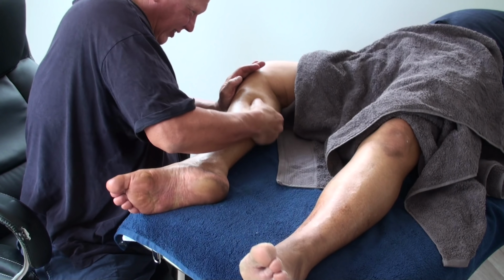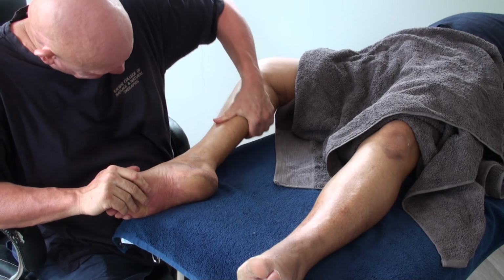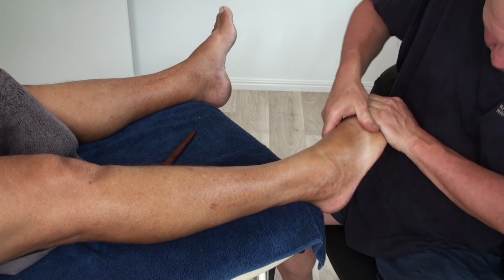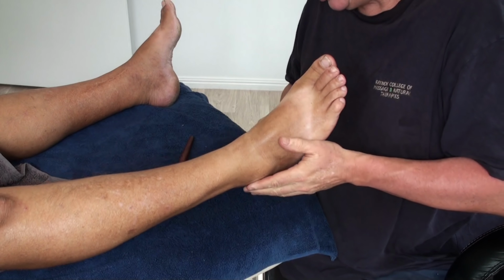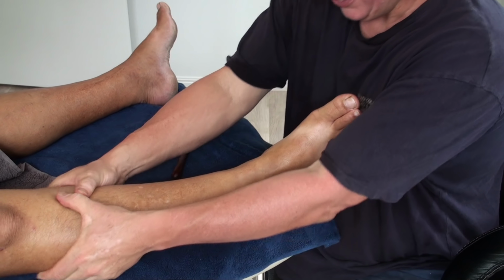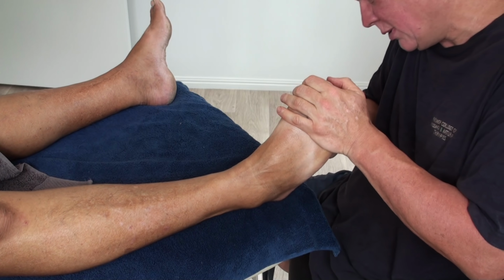Foot massage and leg massage using tools and oil. Brandon Raynor working on Rob part 5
This is the final part of the 5 part series of Brandon working on Rob, who is our handyman, and loosening his leg.

He has had a problem with his Achilles tendon and so I am loosening everywhere around that to see if healing can improve in that area. His actual Achilles tendon is inflamed and so I am working above and below it, plus generally loosening his foot and leg through the deep tissue massage style that I created called Raynor Naturopathic Massage Therapy.

If you would like to learn Raynor Naturopathic Massage please sign up for our free preview of our online course

Raynor Deep Tissue Leg Massage can offer numerous benefits for both physical and mental well-being. Here are some potential benefits:

Relief from Muscle Tension and Tightness: Deep tissue massage techniques applied to the legs can target areas of tension and tightness in the muscles, fascia, and connective tissues. By releasing knots and adhesions, deep tissue massage helps improve flexibility and range of motion.

Improved Circulation: Deep tissue massage can promote better blood flow to the legs, which enhances the delivery of oxygen and nutrients to the muscles and tissues. Improved circulation can also help remove metabolic waste products, reducing soreness and promoting faster recovery.

Alleviation of Chronic Pain: Deep tissue massage can be effective in managing chronic pain conditions such as sciatica, IT band syndrome, and plantar fasciitis. By targeting deep layers of muscle and fascia, massage therapists can help reduce pain and discomfort associated with these conditions.

Injury Rehabilitation: For individuals recovering from sports injuries or other musculoskeletal injuries, deep tissue massage can aid in rehabilitation. Massage helps break down scar tissue, improve flexibility, and promote healing, allowing individuals to return to activity more quickly.

Increased Mobility and Flexibility: By releasing tightness and restrictions in the muscles and connective tissues, deep tissue massage improves mobility and flexibility in the legs. This can enhance athletic performance and reduce the risk of injury.

Stress Reduction: Deep tissue massage has a calming effect on the nervous system, promoting relaxation and reducing stress levels. By releasing tension in the muscles, massage helps alleviate physical and mental stress, leaving individuals feeling more relaxed and rejuvenated.

Improved Posture: Tight muscles in the legs can contribute to poor posture and alignment. Deep tissue massage helps correct imbalances, lengthen muscles, and improve posture, reducing strain on the spine and joints.

Release of Toxins: Deep tissue massage stimulates the lymphatic system, helping to remove toxins and waste products from the body. This detoxifying effect can improve overall health and well-being.

Enhanced Athletic Performance: Athletes often use deep tissue massage as part of their training regimen to optimize performance. Massage helps prevent injuries, improve recovery time, and enhance muscle function, allowing athletes to perform at their best.

Emotional Release: Deep tissue massage can sometimes evoke emotional responses as tension and stress are released from the body. This emotional release can help individuals let go of pent-up emotions and experience a sense of catharsis and relaxation.

It's essential to communicate with your massage therapist about any specific concerns or areas of focus you may have before your session. Additionally, deep tissue massage may cause some discomfort during the treatment, but it should not be painful. Be sure to communicate with your therapist about your comfort level throughout the session.

Here are some good links for people interested in Raynor Massage